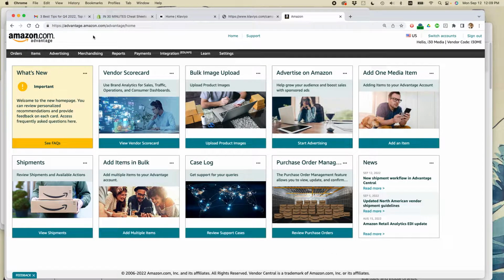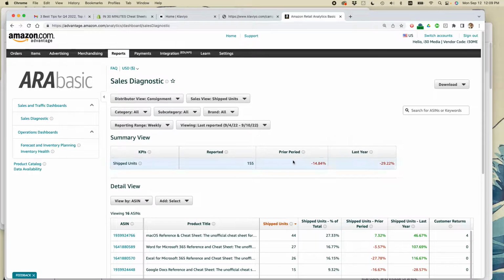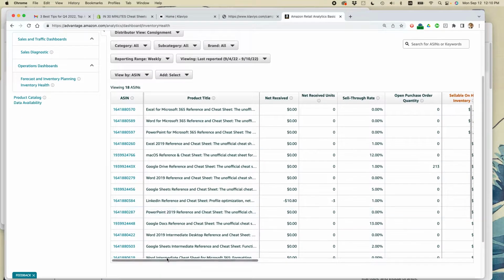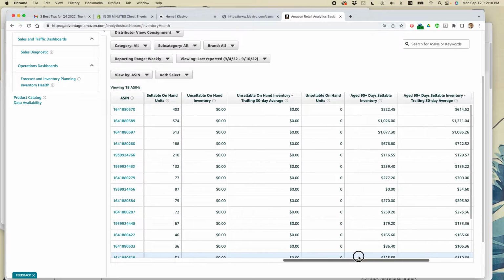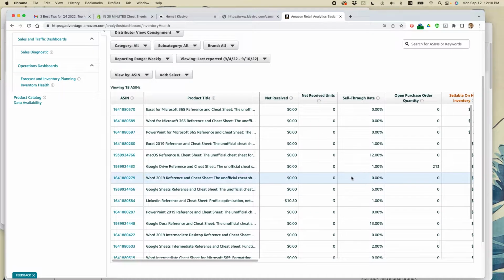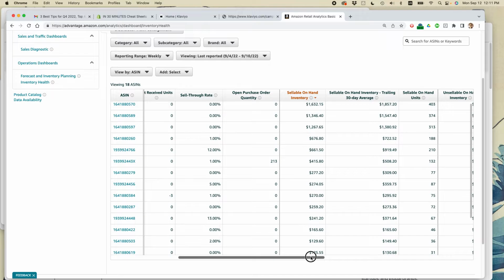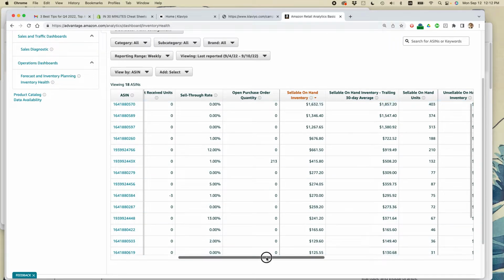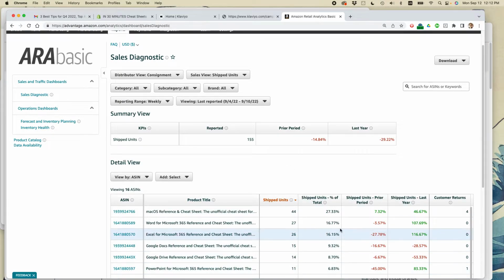Amazon Advantage inventory management: Why I don't trust Amazon's algorithm for publishers (2022)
DESCRIPTION: I learned the hard way not to trust Amazon Advantage's inventory algorithms.

Narrator Ian Lamont is an experienced Amazon, Shopify, and Etsy seller who has built two successful brands from scratch. He is also the creator of the Lean Media framework, which provides a new approach to innovation that reduces costs and risk while boosting the chances of making media that audiences love.